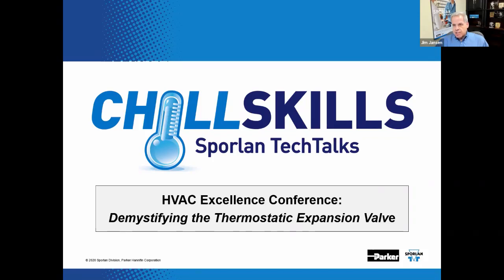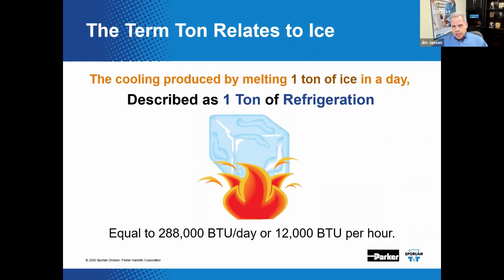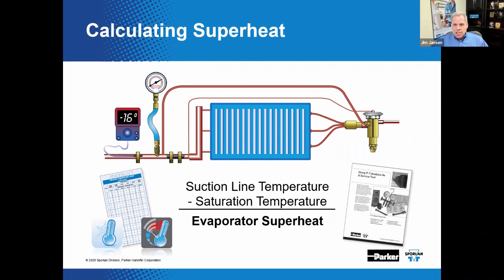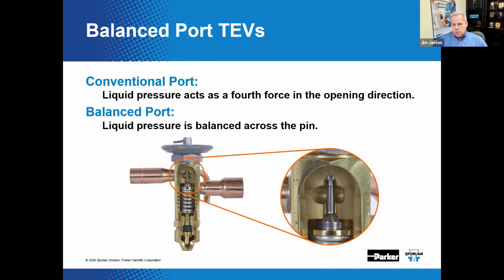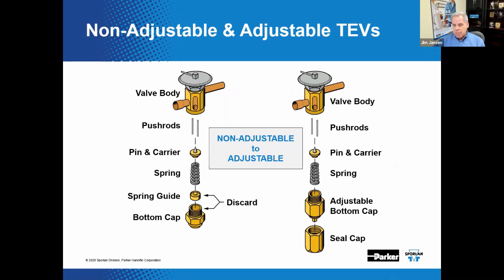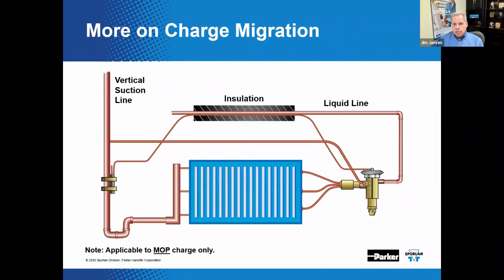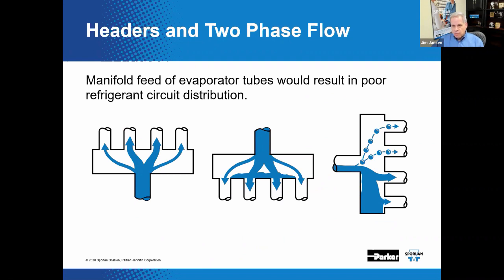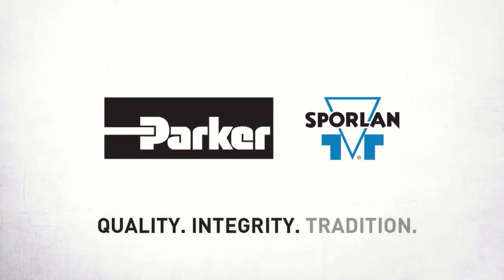Thermostatic Expansion Valve Training: (TEV, TXV) Operation, Identification & Sizing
This Parker Sporlan webinar training module will discuss Thermostatic Expansion Valves (TEVs) as part of our HVAC Excellence presentation. Learn everything you need to know about the operation, identification and sizing of thermostatic expansion valves.